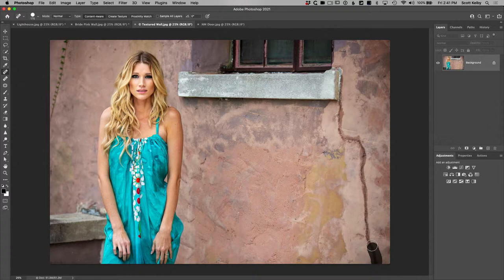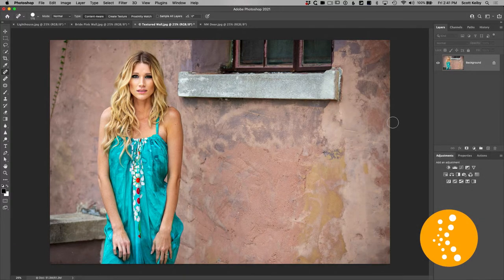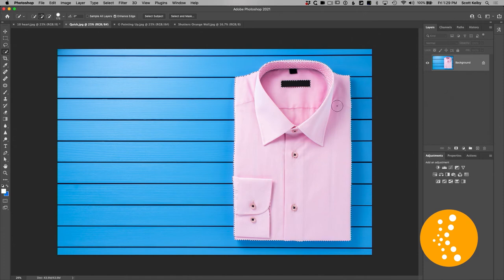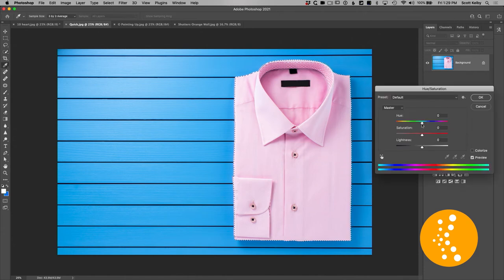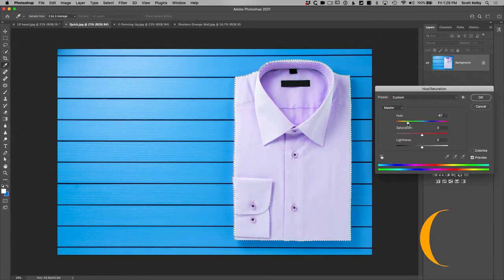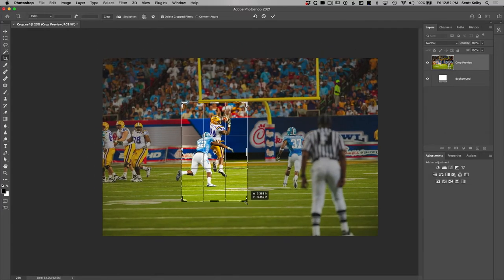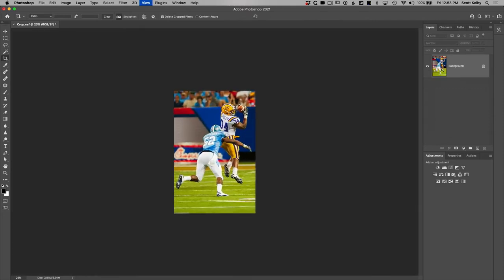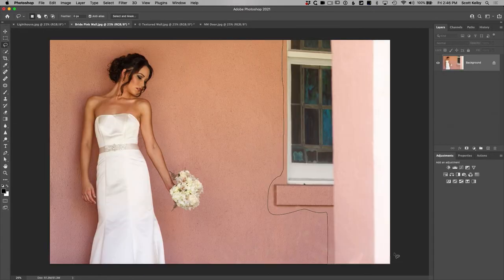Photoshop for Beginners with Scott Kelby | Official Class Trailer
If you're new to Photoshop, START HERE!